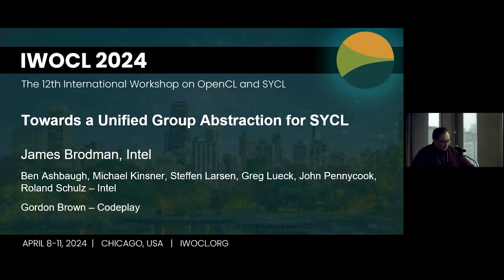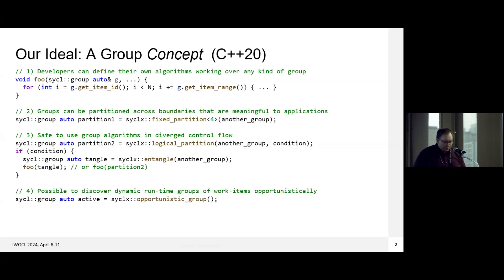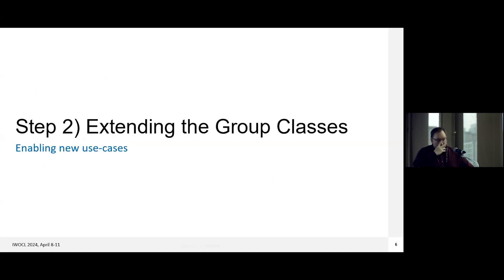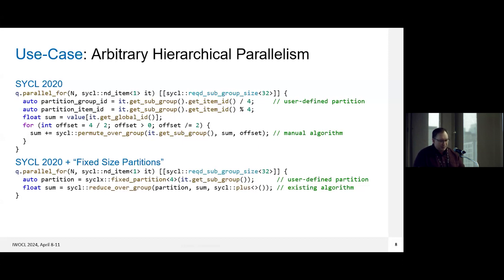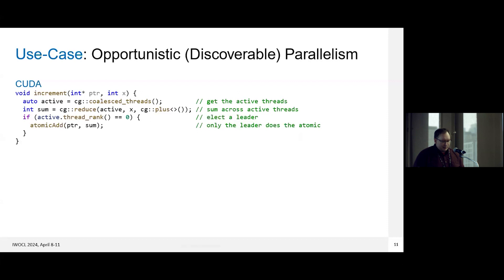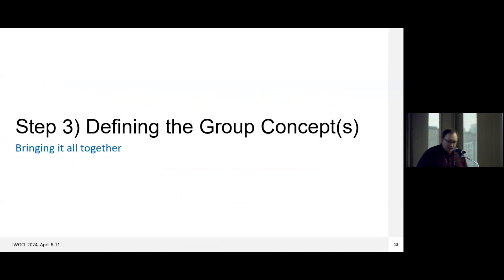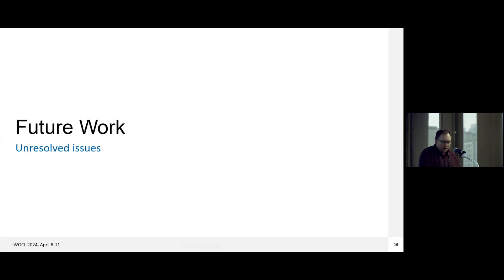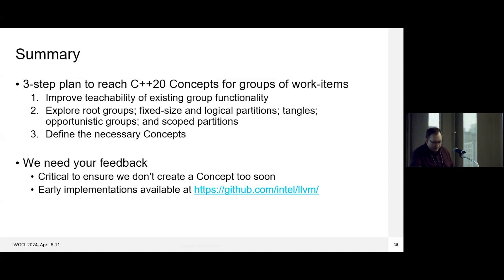Towards a Unified Group Abstraction for SYCL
This video was presented at IWOCL 2024 - The 12th International Workshop on OpenCL and SYCL.  It was hosted by the Argonne National Laboratory at the University of Chicago on April 8-11, 2025, and was supported by the Khronos Group.

IWOCL Newsletter:
Signup to receive regular updates on IWOCL, OpenCL and SYCL